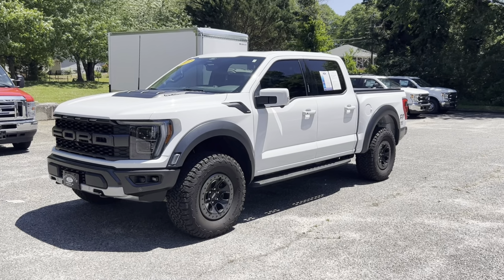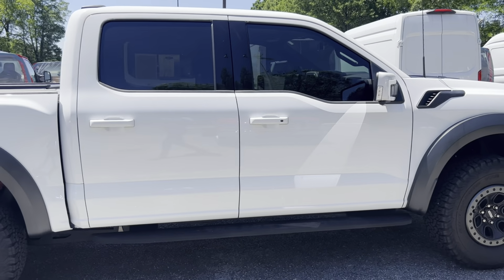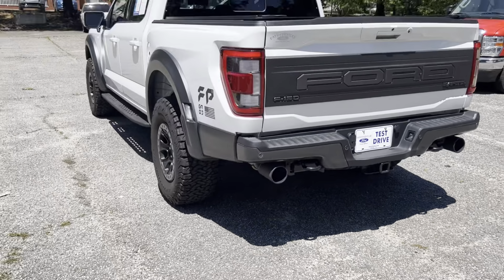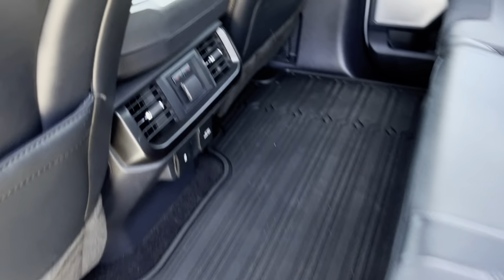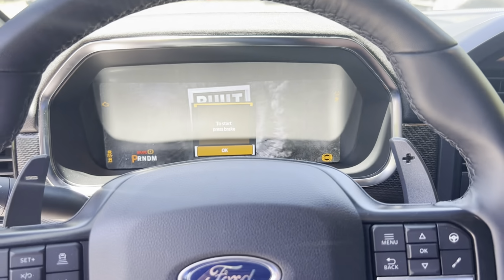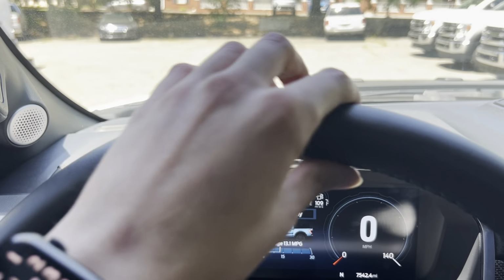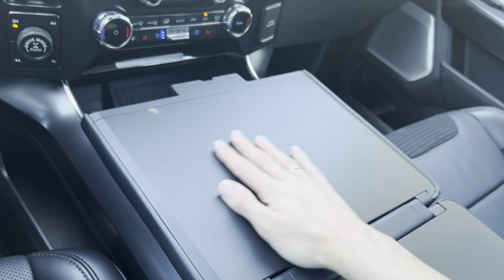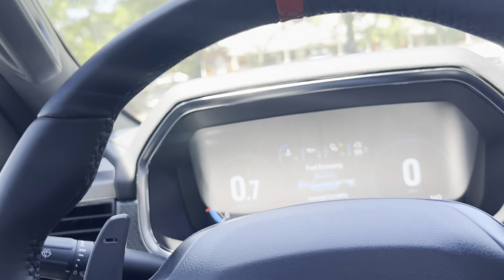2022 Ford Raptor | THE MOST FUN IN A TRUCK